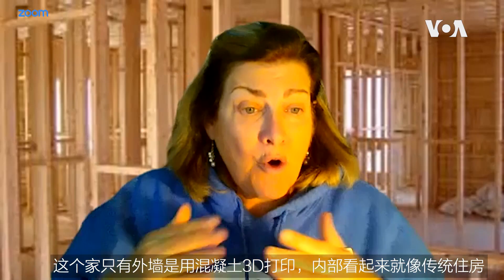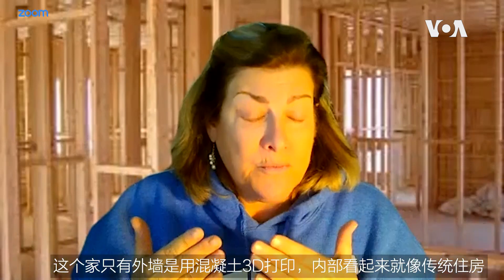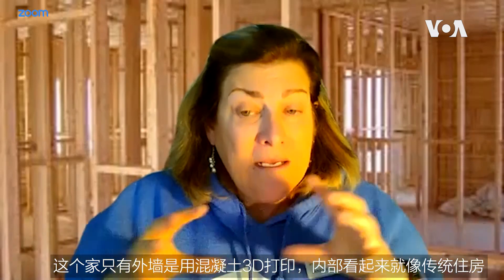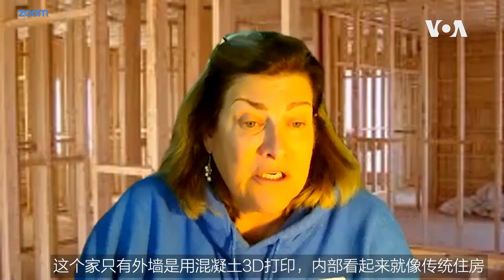弗吉尼亚州首幢3D打印房屋落成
美国非营利组织“仁人家园”在弗吉尼亚州以3D打印方式建造了一间111平方米的混凝土住房。这是弗吉尼亚州第一间3D打印房屋。